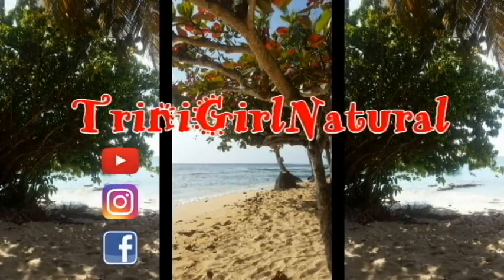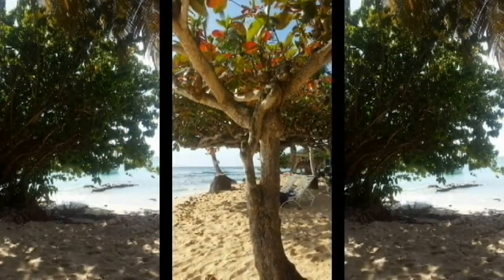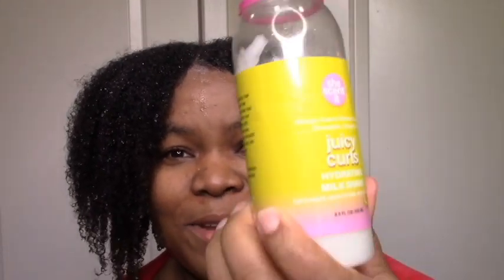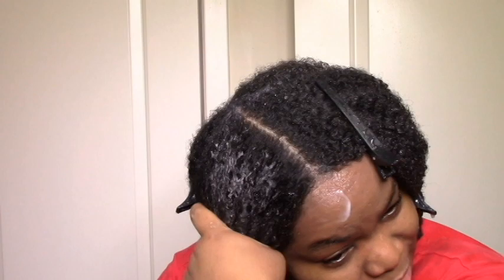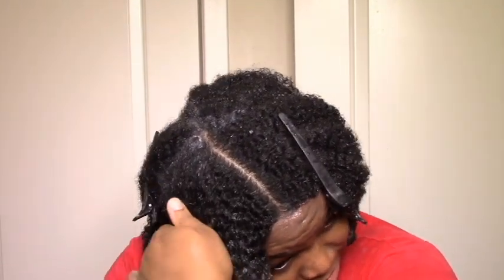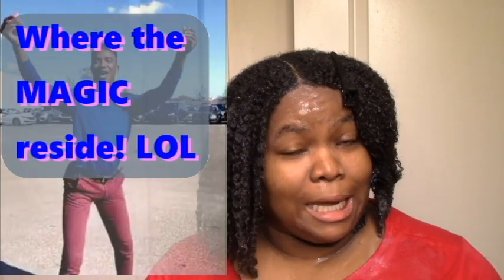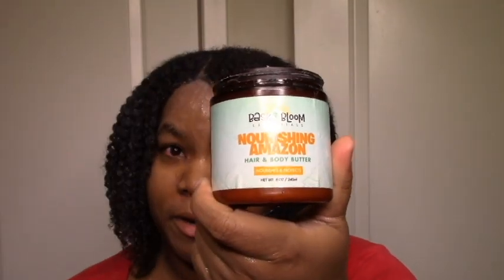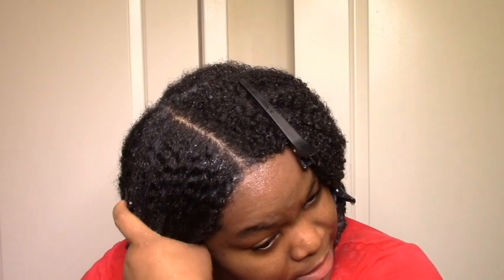Cut Crunch from EVERY GEL! Natural Hair Hack to Stop HARD DRY hair! EcoStyler, Xtreme Wetline &More!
Hey guys! Bringing you one of my favorite natural hair hacks! Do you hate crunchy hair as much as I do? Here is how I remove the cast and prevent dryness when using ANY hair gel. Use Eco Styler, Extreme Wetline and any other gel of choice while having the soft moisturized hair of an expensive top shelf styler :).

I used the She Scent It Juicy Curls Milk Shake and the Bask & Bloom Nourishing Amazon Hair and Body Butter with Eco Styler gel.